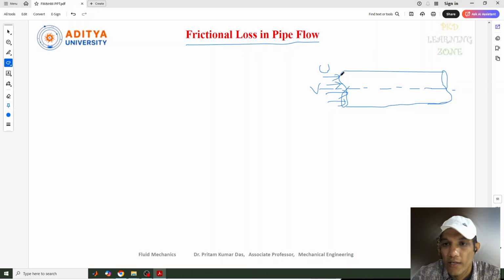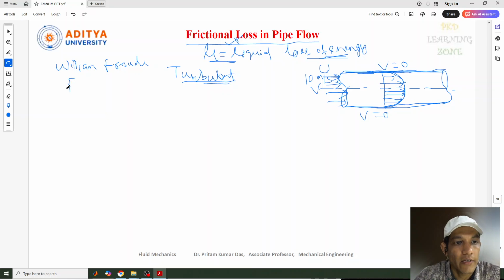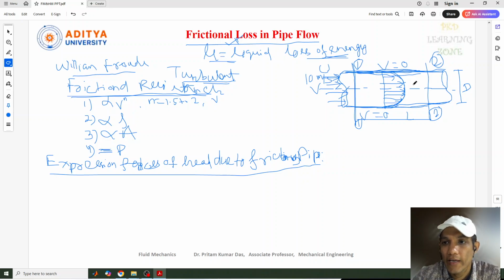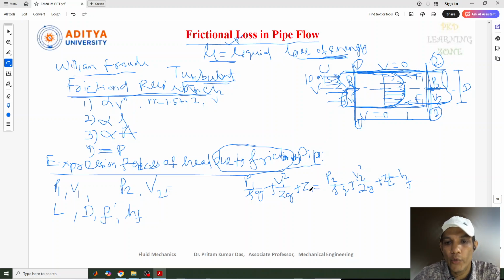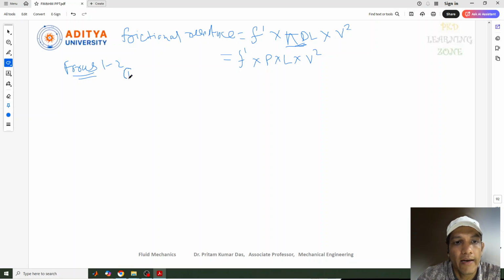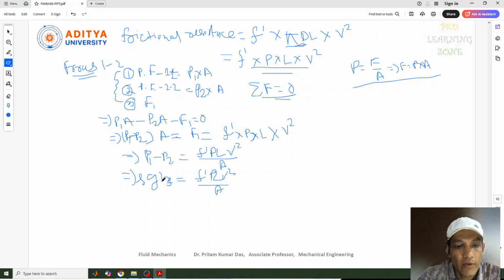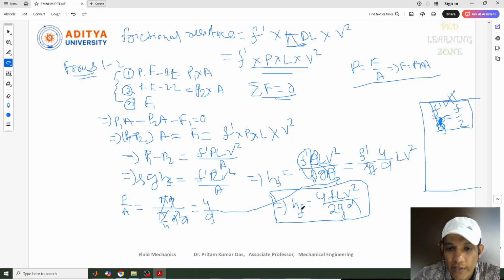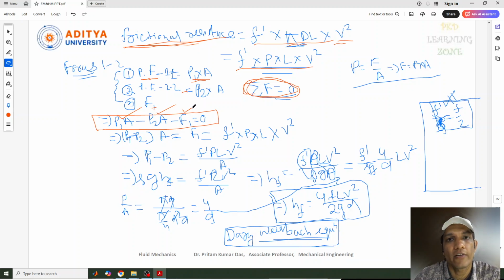Lecture 98 Frictional Loss in Pipe Flow, Expression for Loss of head, Darcy Weisbach Equation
In this lecture, the following points are discussed:
Expression for Loss of head due to friction
Major Losses in Pipe Flow